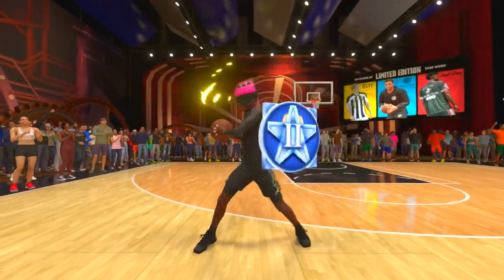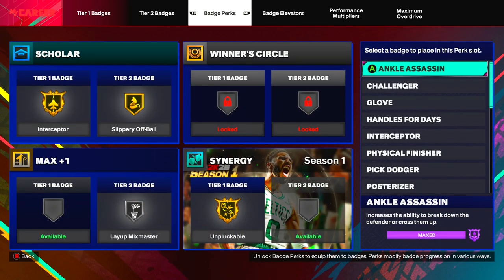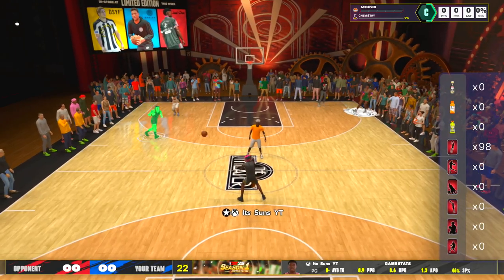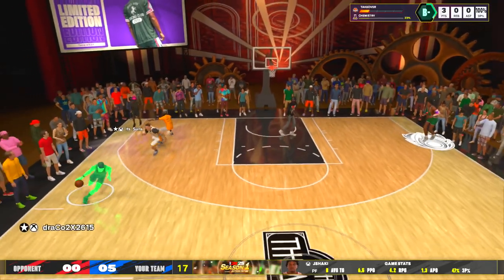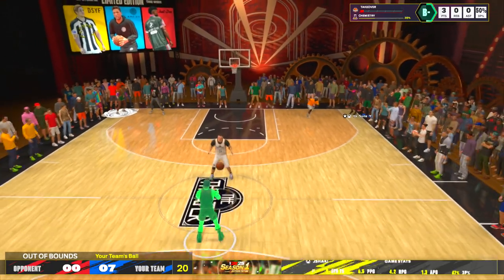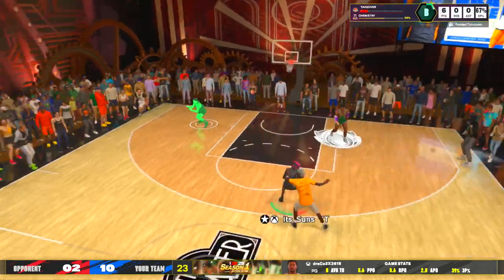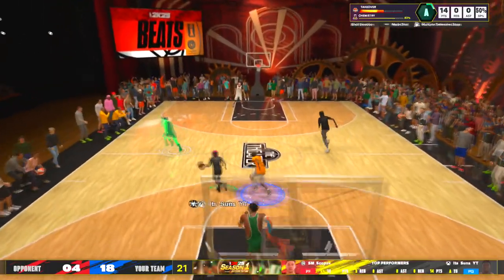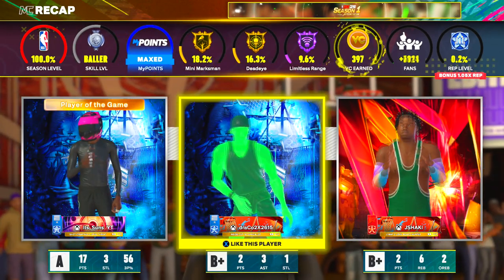I hit STARTER 3 and unlocked CAP BREAKERS! MY BUILD IS NOW BROKEN on NBA2K25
I Hit Starter 3 on NBA 2K25!